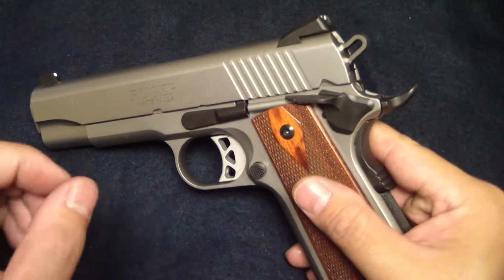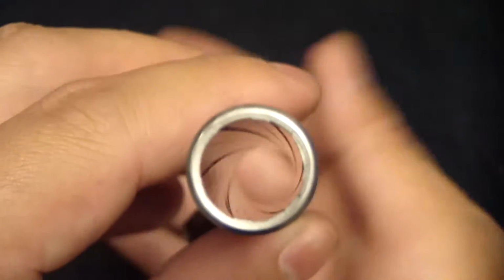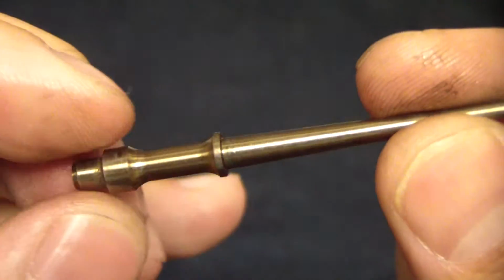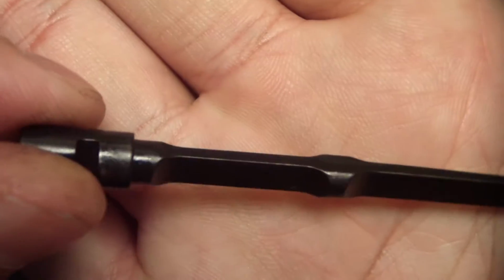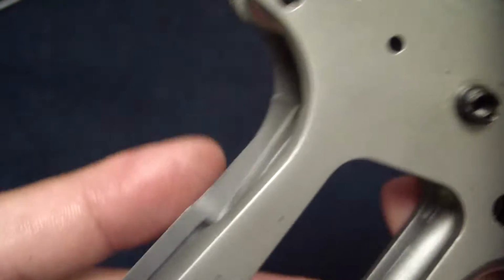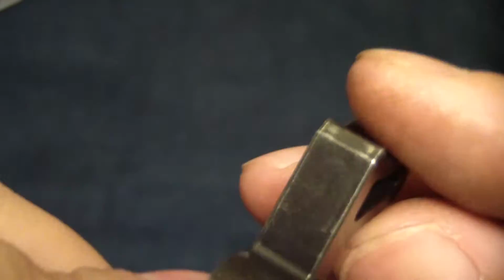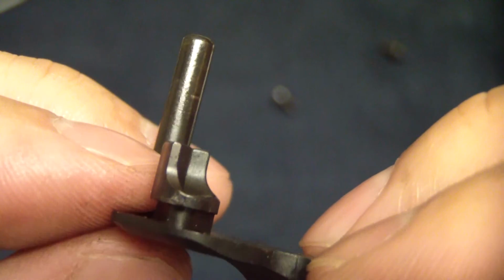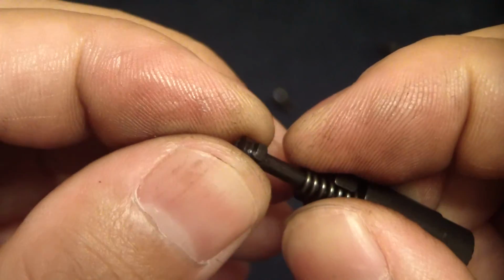Ruger SR1911 CMD (DISSECTED)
A high definition look at the entire inside and out of the Ruger SR 1911 CMD 45 acp pistol.